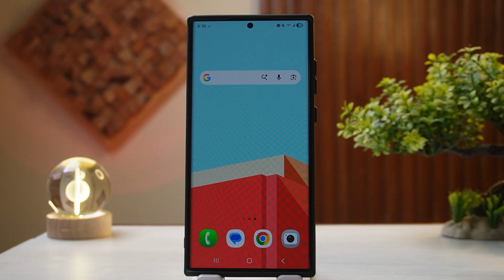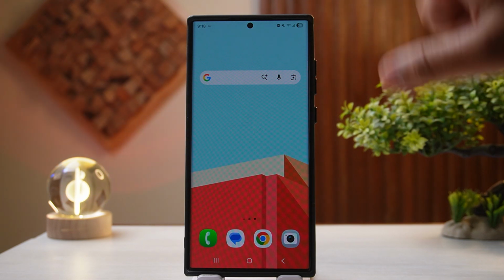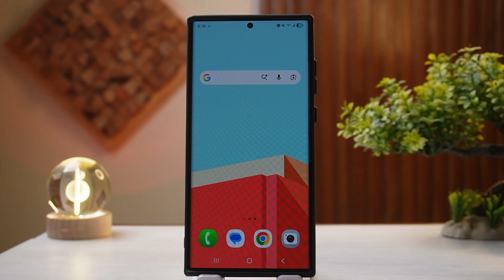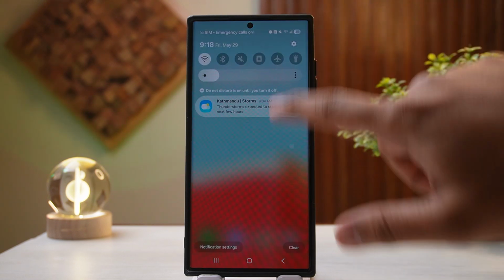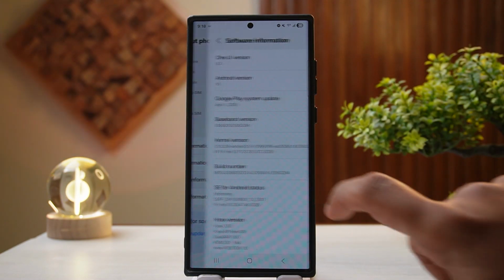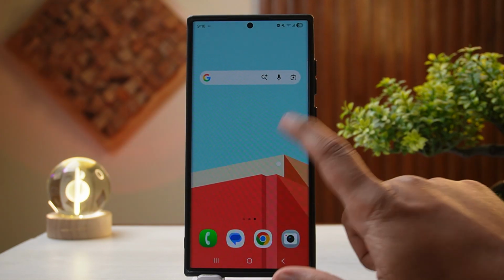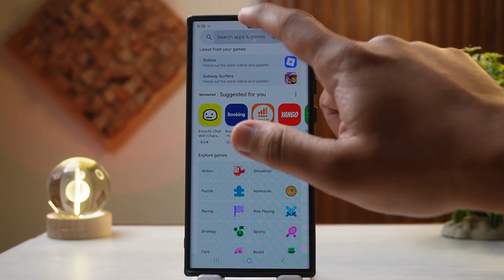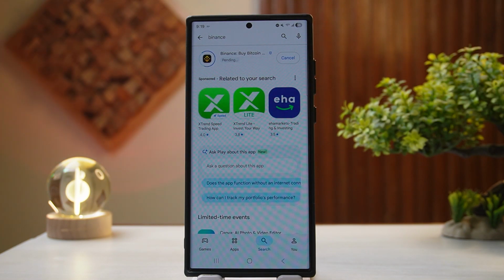How to Download Binance on Android (Easy Installation Guide 2026)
Want to download Binance on your Android phone or tablet? In this step-by-step tutorial, you'll learn how to install the Binance app on Android, create or sign in to your account, and set up the app for managing your cryptocurrency activities. This guide will help you download Binance, complete the setup process, and access your account from your Android device.

In this video, we'll show you how to find the official Binance app, download it safely, install it on Android, open the app, complete the initial setup, and adjust important security settings. Whether you're using a Samsung Galaxy, Google Pixel, OnePlus, Xiaomi, or another Android device, these steps will help you install Binance correctly.

You'll also discover useful Binance tips, including enabling security features, managing notifications, updating the app, checking account settings, and fixing common installation problems. Understanding these setup steps can help you use the Binance app more effectively and keep your account settings organized on your Android device.

By the end of this video, you'll know exactly how to download Binance on Android and complete the app setup successfully.